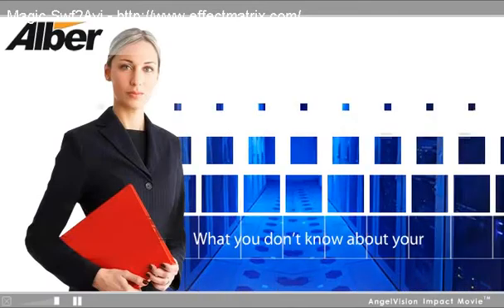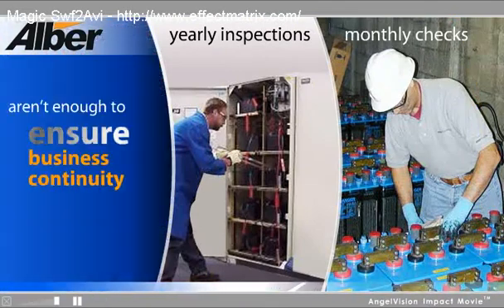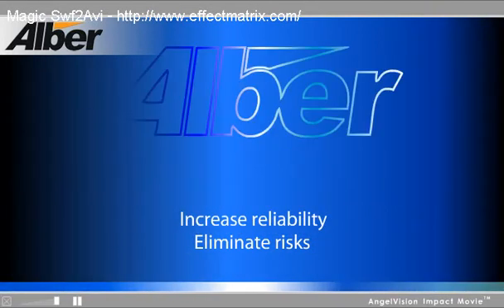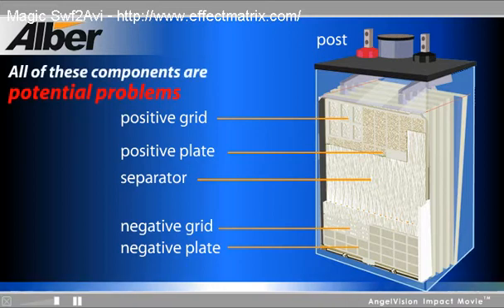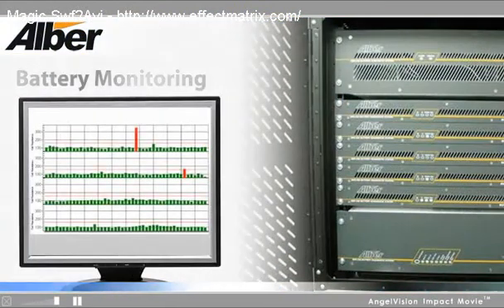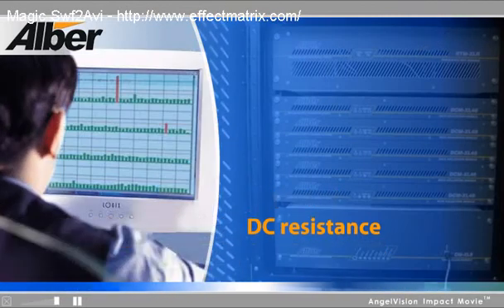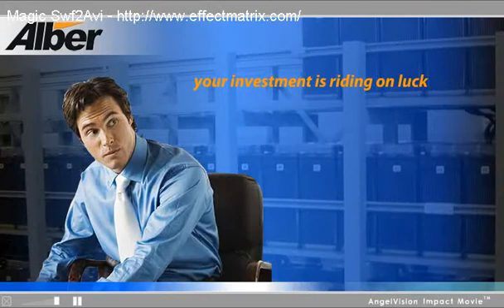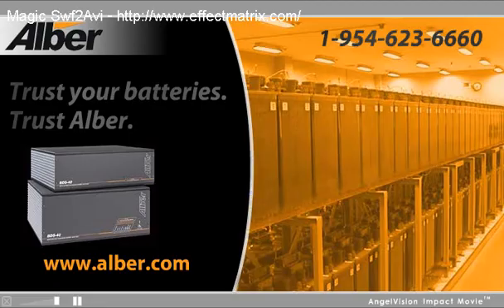Alber - Values of Battery Monitoring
Every organization relies on uninterrupted power; but this safeguard is only as good as the health of the batteries supporting these systems. With Alber's battery monitoring technology, you can have the confidence in your backup systems when the power goes out. What's protecting your critical systems? Please watch this short movie introducing Alber.